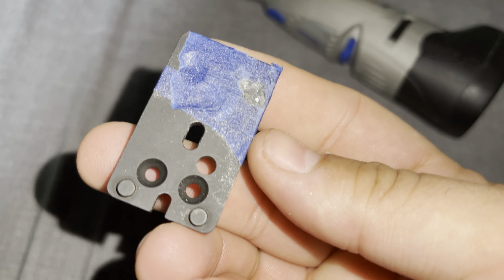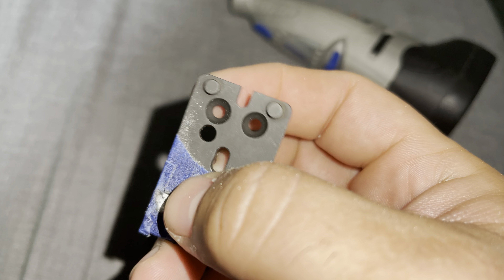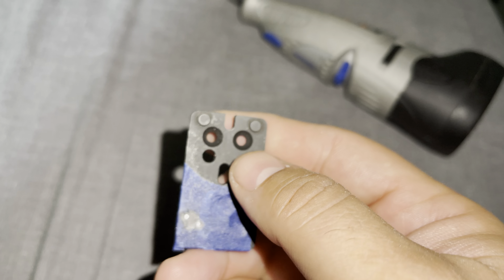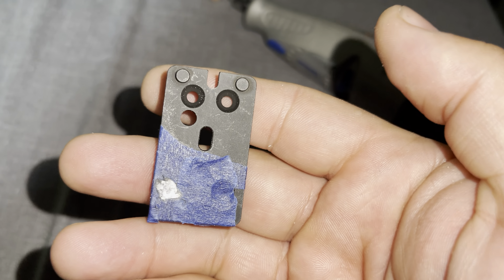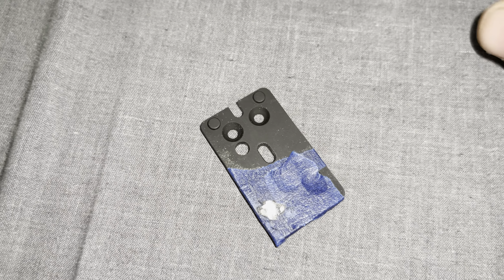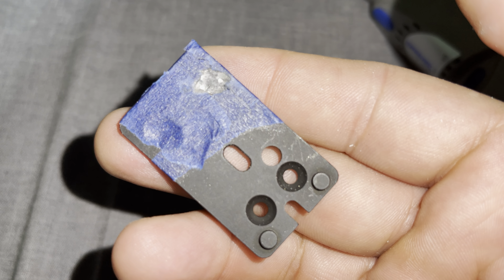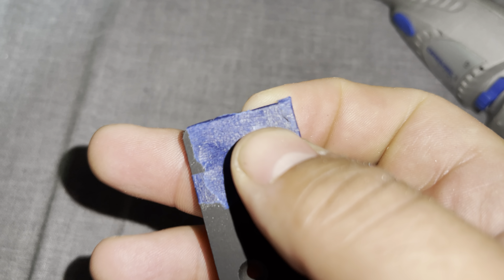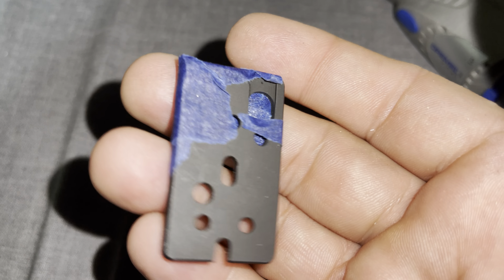Springfield XDM #2 red dot plate dremel job to fit Holosun 407k 507k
I ordered the Delta Pro mounting plate from Springfield which is the #2 plate on their site. I dremel the rear notch and was going to grind the front ones too a little bit to fit the Holosun 407/507k but I went another route